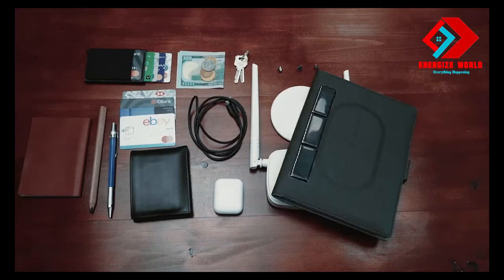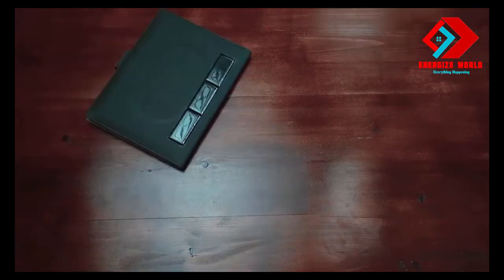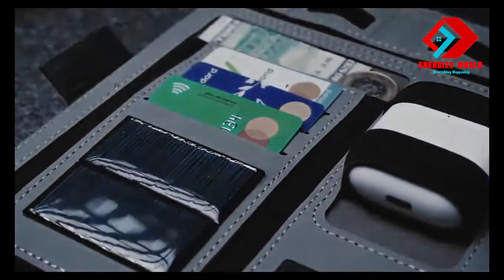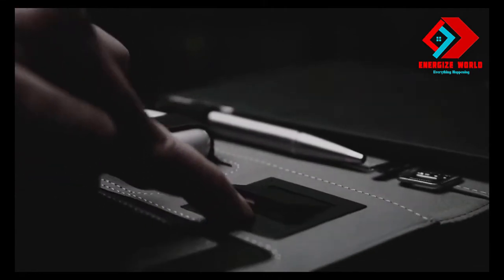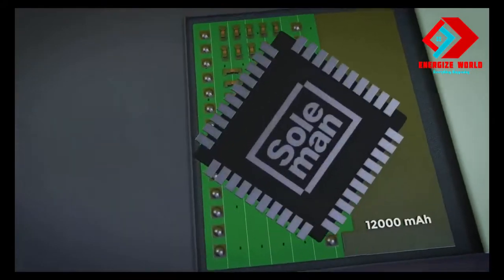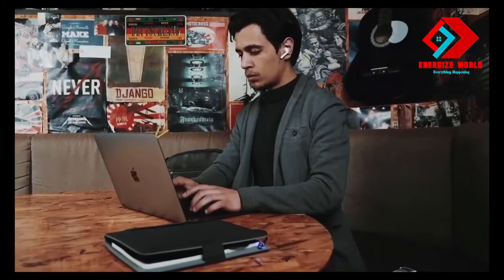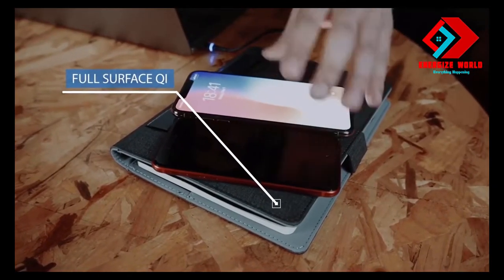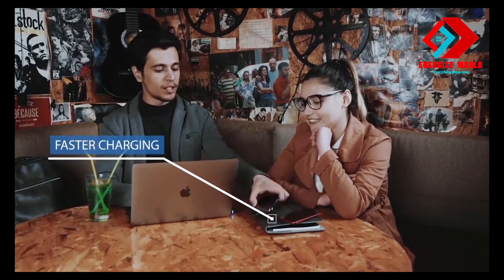Notepad | World's Most Advanced Notepad | Latest Technology 2020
We Love To Make Videos On Everything Happening In World,But in a Way so that Everyone can Understand Us.
Major Topics are
Technology,
Homemade Things,
How to Creations,
Lifestyle,
Energize World,
Machines,
Latest Gadgets,
Energize World,
Thanks From Energize World Team.